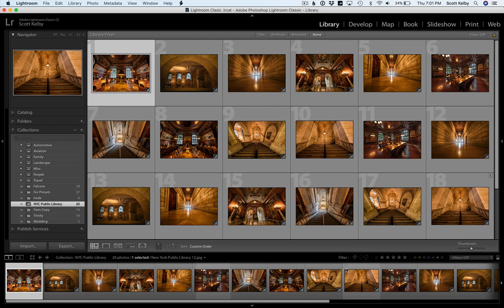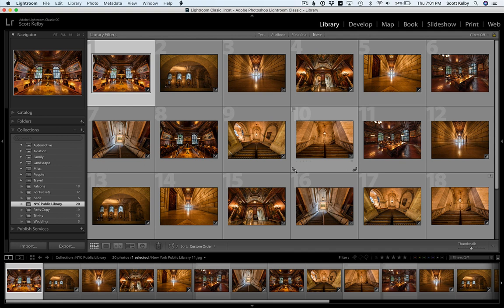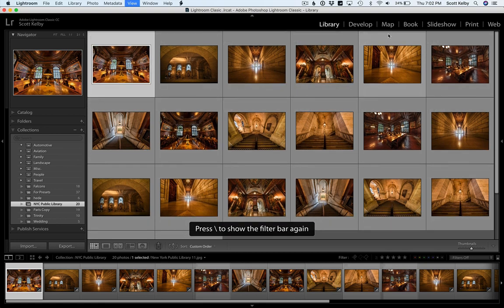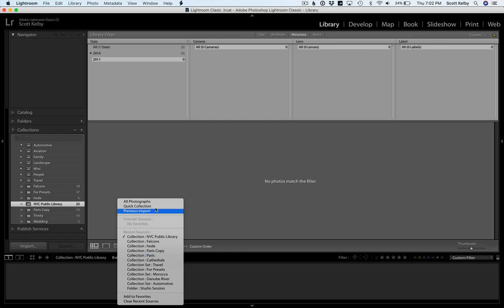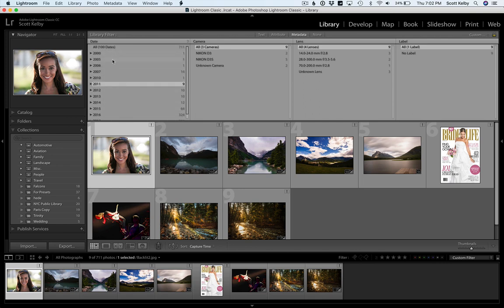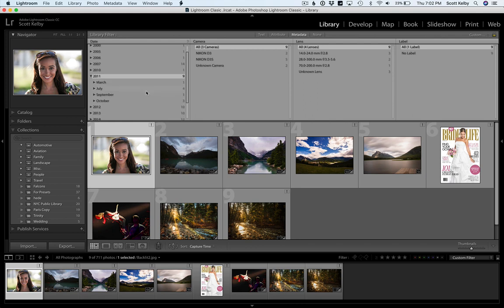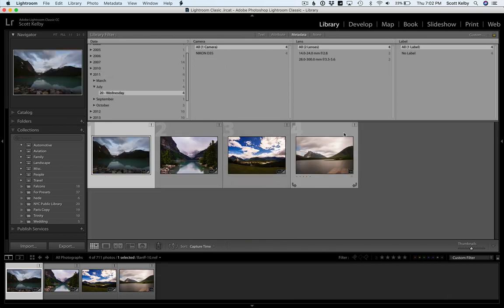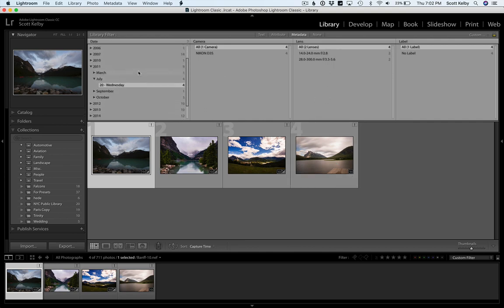Scott Kelby Tips: How Lightroom Sorts Images By Date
Shutterbug's "Ask a Pro" columnist Scott Kelby explains how Lightroom ​automatically sorts your images by date in this quick tips video.